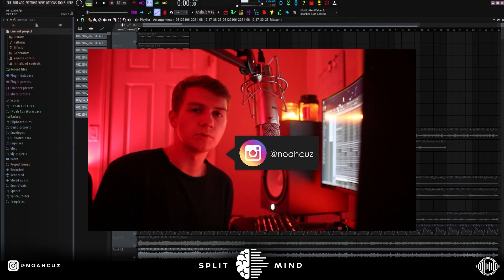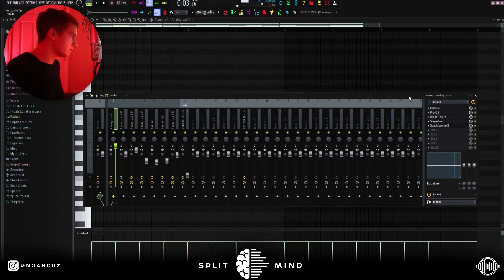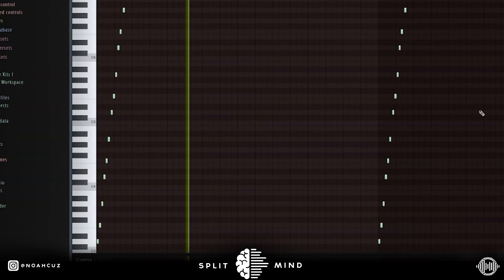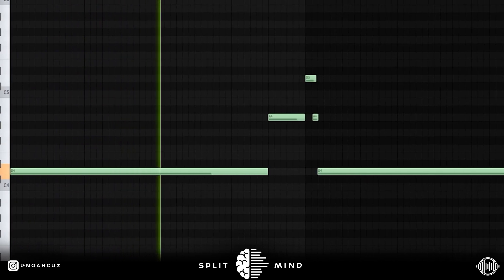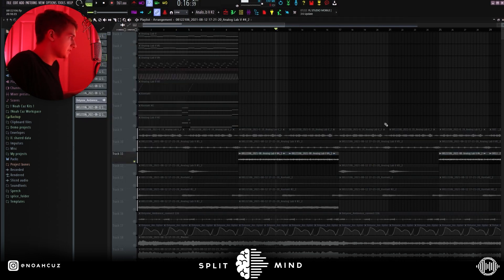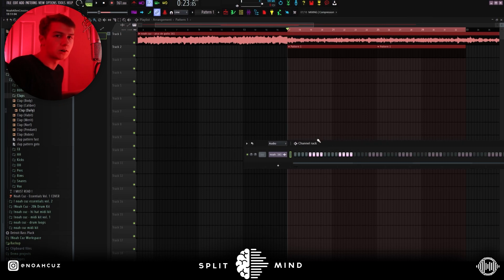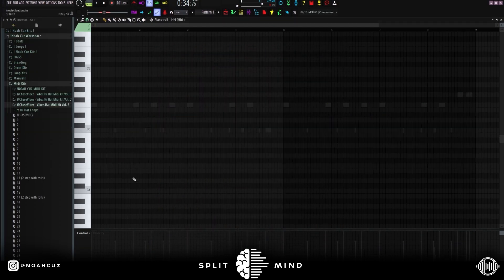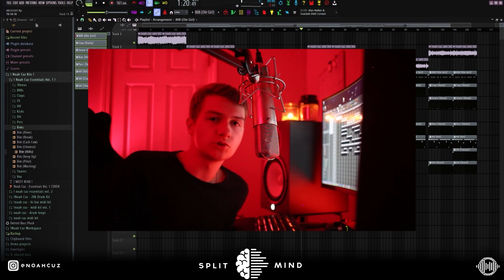How To Make CRAZY Beats For FUTURE From SCRATCH | FL Studio 20 Tutorial